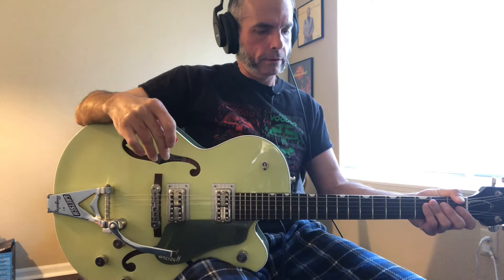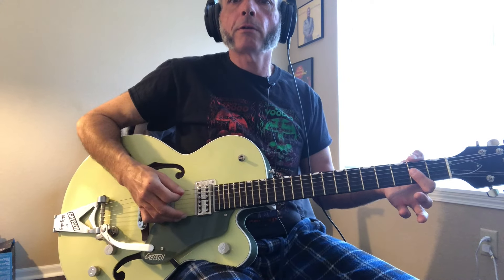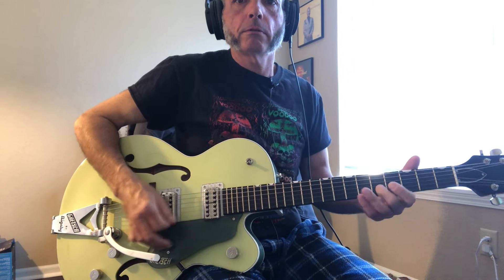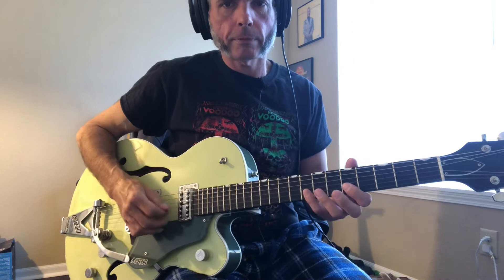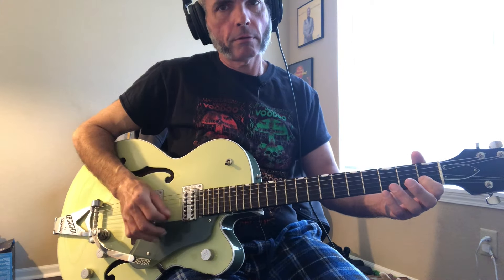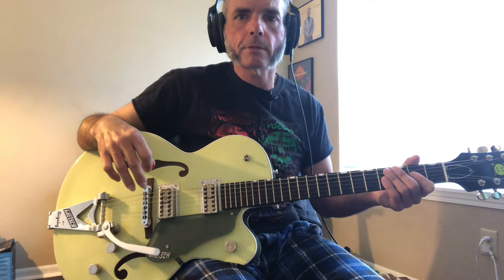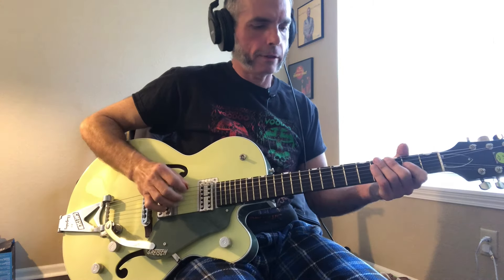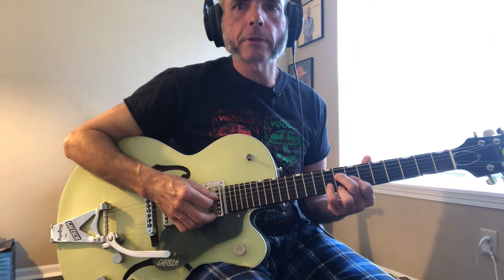How to play Twenty Flight Rock (Eddie Cochran)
This is one of the most covered and most iconic songs in the rockabilly genre. It embodies everything that IS rockabilly. This is a real quick lesson, more aimed at intermediate to advanced players that already have a basic knowledge of guitar. Definitely one of my personal favorites.